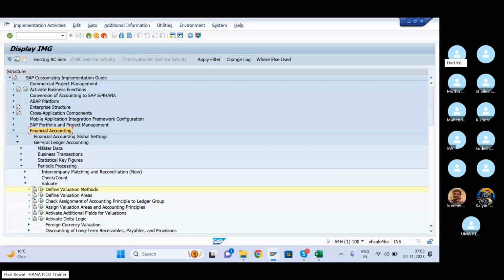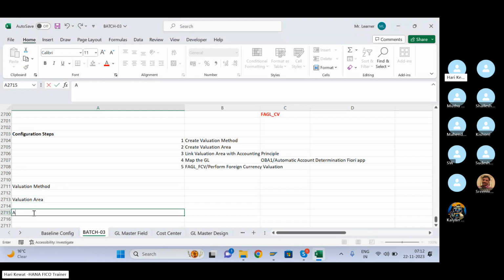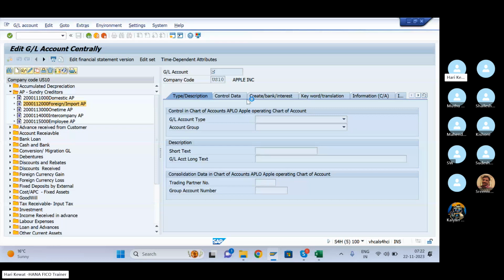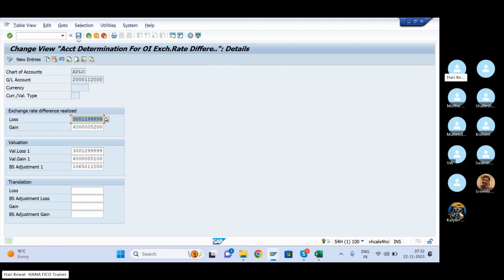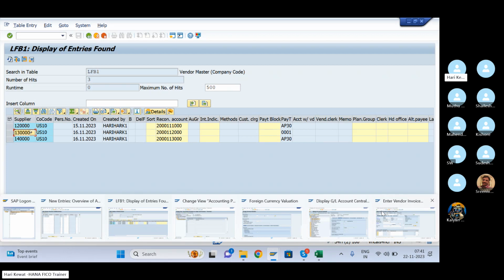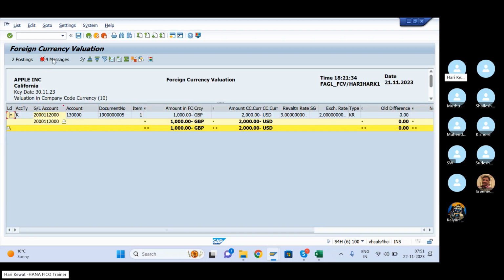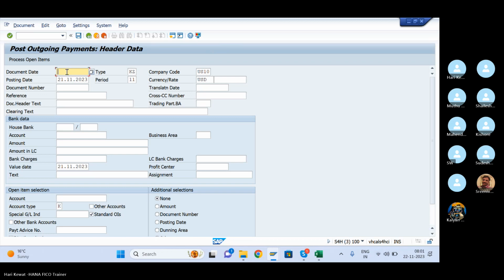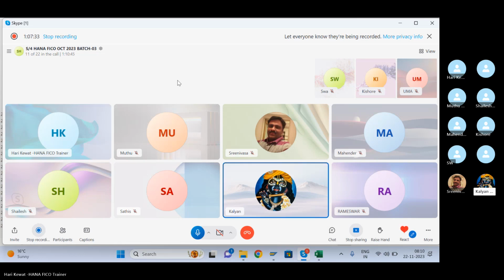FX User Entry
Nov_22.11.23_End User Entry 7.39_FCV Configuration & Run and Business Requirement Gathering 08.07 AM